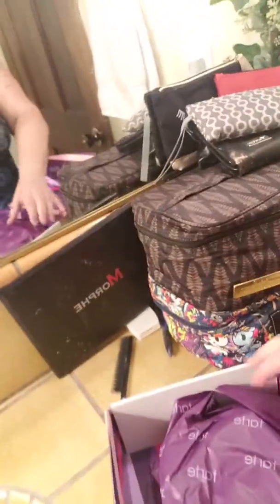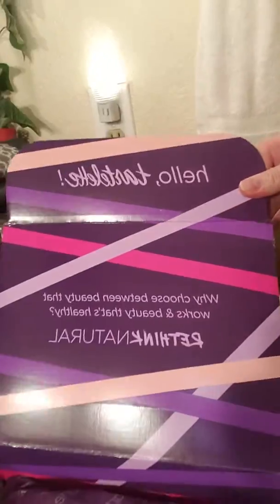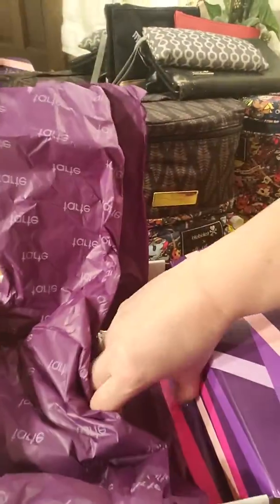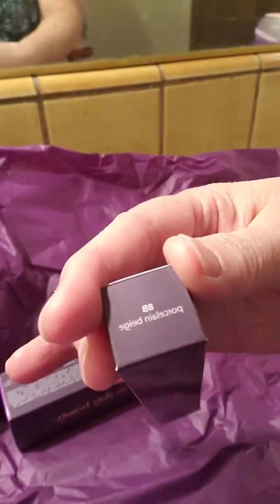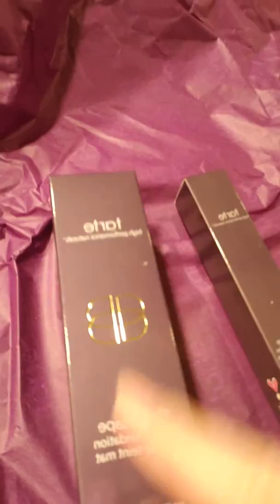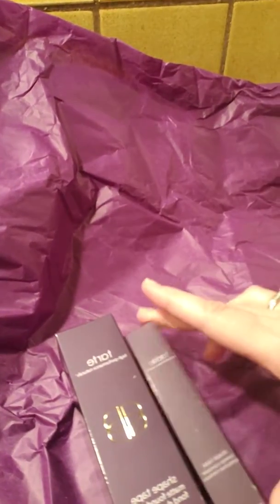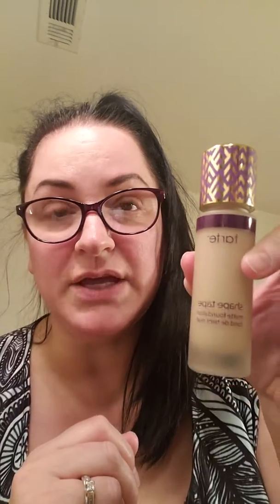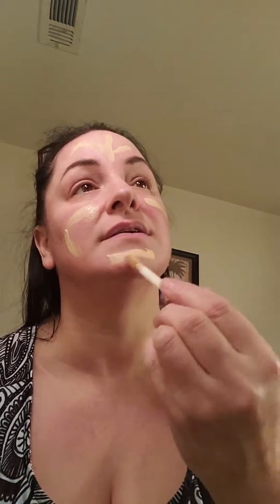TARTE Shape Tape Concealer & Matte Foundation REVIEW & UNBOXING